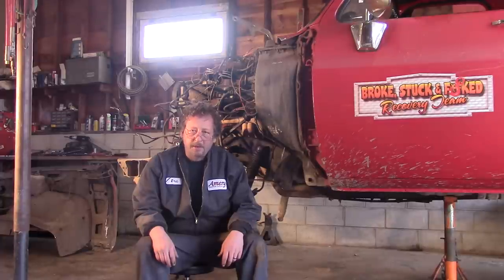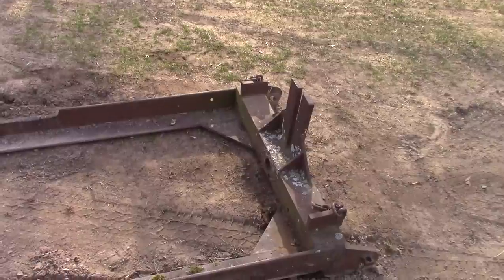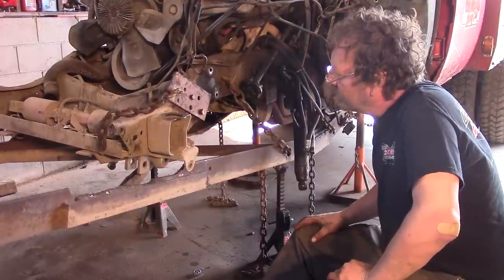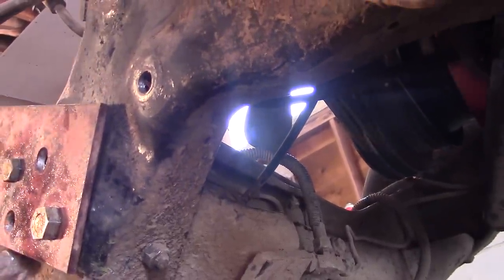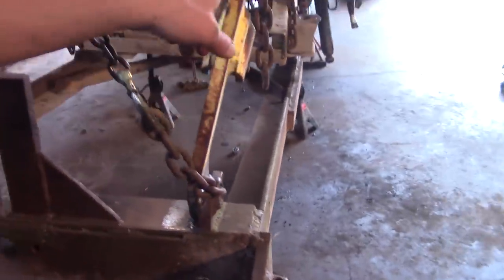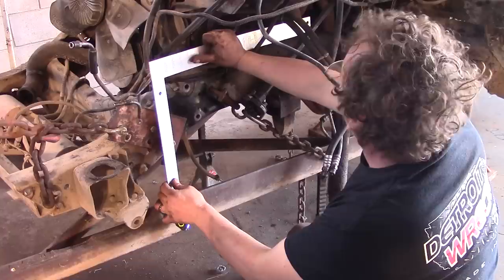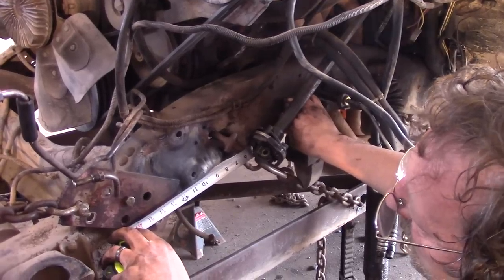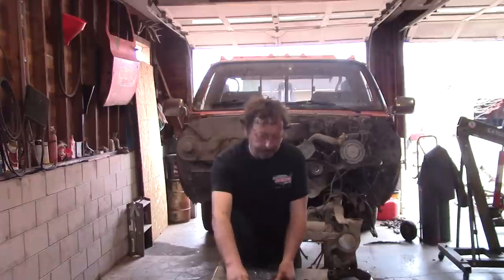BENT FRAME FIX by BSF Recovery Team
The Team gets creative to straighten the bent frame in the wrecker.